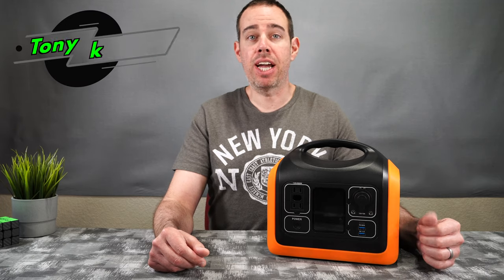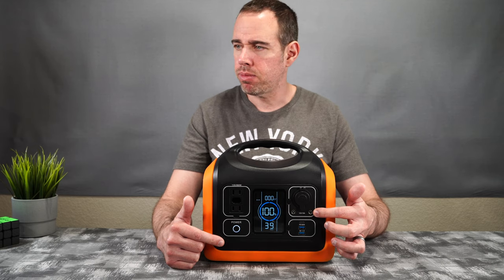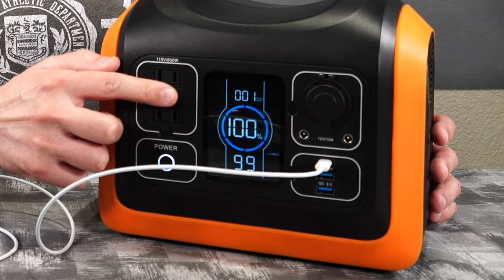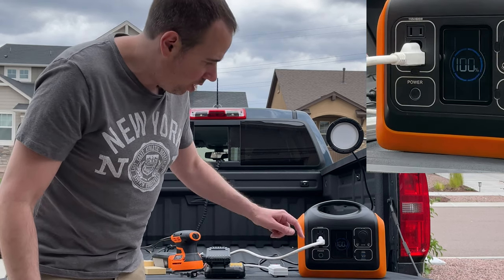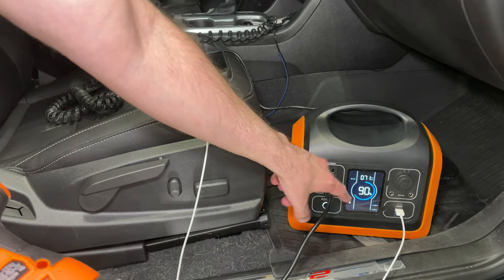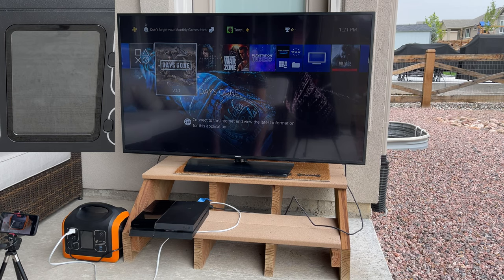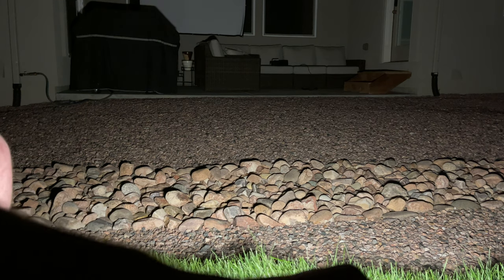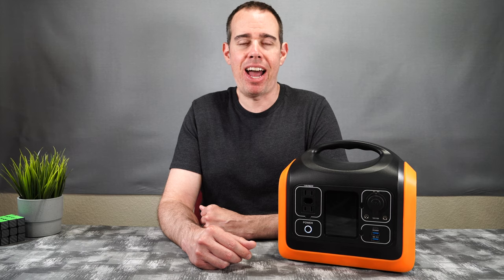OUPES LiFePO4 Battery Pack Portable Power Station - Review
The OUPES LiFePO4 Battery Pack Portable Power Station gives you power on the go and when you need it. This 600w power station also uses lifepo4 batteries that are much safer than the older lipo batteries and they are capable of being recharged more times. You can use this power station with anything that you would plug in to your wall outlet at home , plug into a usb a or usb c or that uses a cigarette lighter connection. This power station also has a few ways to charge, wit the included ac adapter, the included cigarette adapter, usb c cable and can also be charged wit the use of a solar panel.

Buy on Amazon (There is a coupon to Save an extra $150.00 Instantly when you click this link)
OUPES 600W Portable Power Station